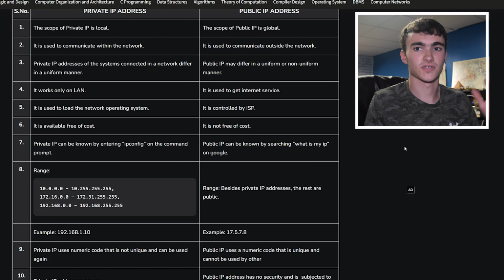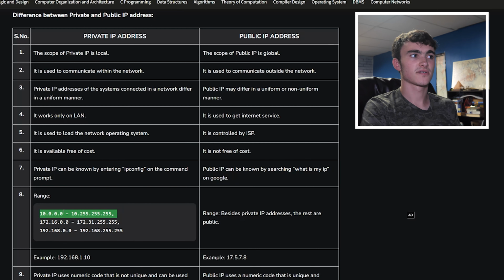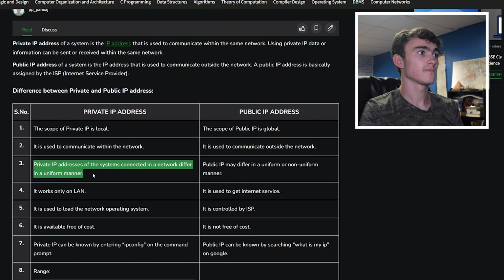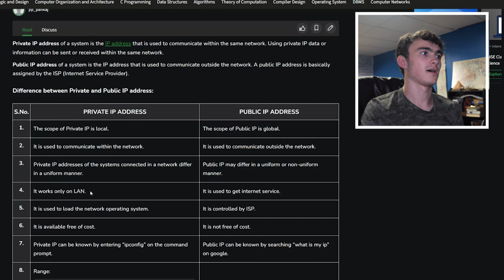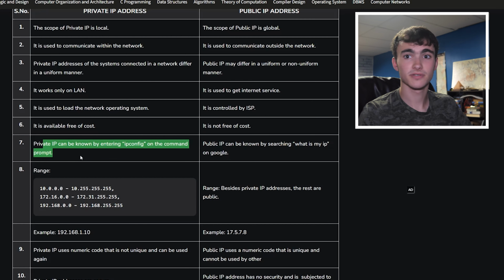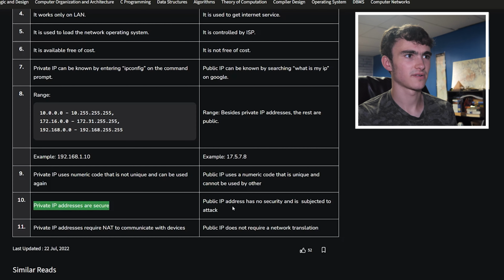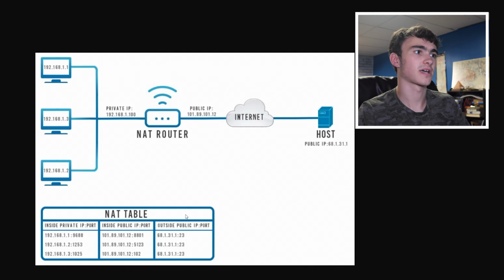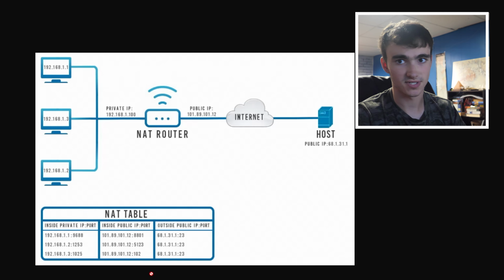Private Vs Public IP Addresses | What is a Private IP Address? What is a Public IP address?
Welcome to our educational video where we unravel the mysteries surrounding public and private IP addresses, the fundamental elements that govern our internet connectivity. In this episode, we dive deep into the world of IP addressing, shedding light on the key differences between public and private addresses.

Have you ever wondered how devices communicate with each other over the vast expanse of the internet? Curious about the distinctions between public and private IP addresses and how they impact your online experience? Look no further!

In this video, we provide a comprehensive breakdown of public and private IP addresses, exploring their functions, allocations, and implications. Whether you're a tech enthusiast, an aspiring network administrator, or simply someone seeking to enhance their understanding of internet protocols, this video is for you.

We begin by introducing the concept of IP addresses and their significance in the digital realm. Understand how IP addresses uniquely identify devices on a network and enable the transmission of data packets across the internet. Gain insights into the structure of IP addresses, subnetting, and the role of Internet Service Providers (ISPs) in IP address allocation.

Next, we delve into the realm of public IP addresses. Discover how public addresses are globally unique and enable devices to communicate with the broader internet. Uncover the process of obtaining a public IP address, the role of Network Address Translation (NAT), and the impact of IPv4 address exhaustion on the transition to IPv6.

Then, we shift our focus to private IP addresses, which are used within local networks. Learn how private addresses allow devices to communicate within a private network, such as a home or office. Explore the ranges of private IP addresses, the concept of network address translation, and how private addresses enhance network security.

Throughout the video, we provide practical examples, visual aids, and expert insights to help you grasp the concepts with ease. By the end, you'll have a clear understanding of the differences between public and private IP addresses and how they contribute to our interconnected digital landscape.

So, whether you're studying networking concepts, setting up a home network, or simply seeking to expand your knowledge of internet protocols, join us on this enlightening journey and demystify the world of public and private IP addresses. Get ready to elevate your understanding of internet connectivity!